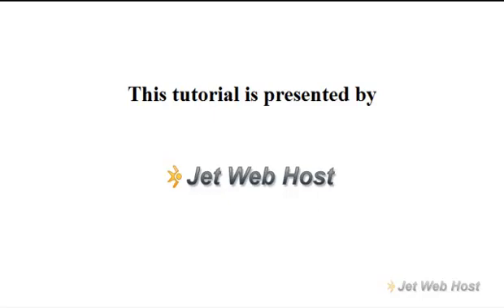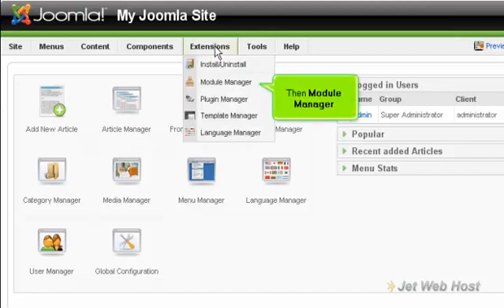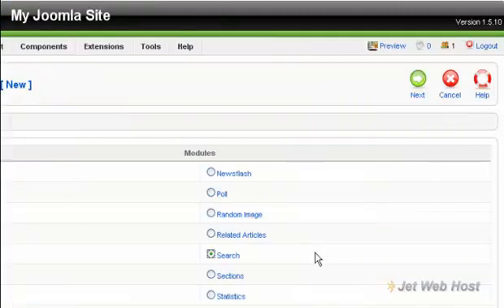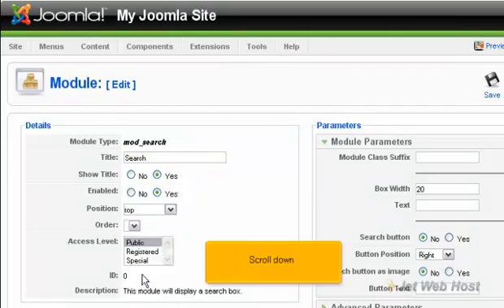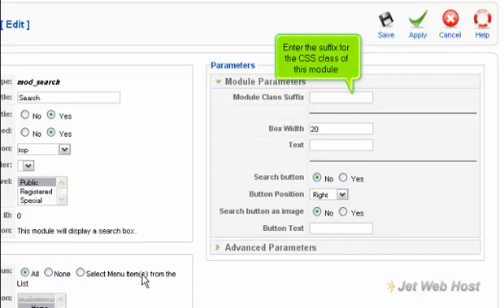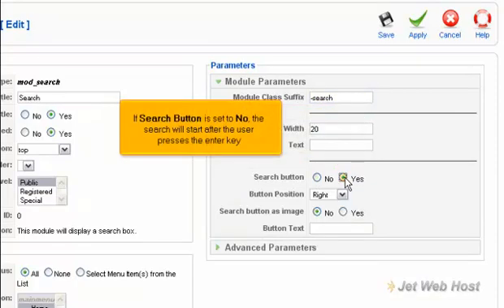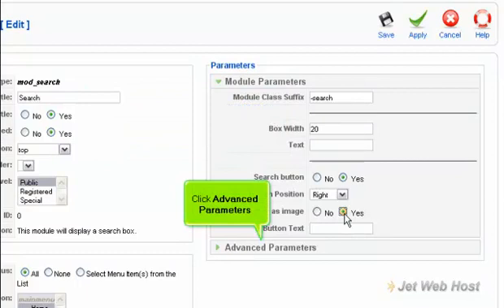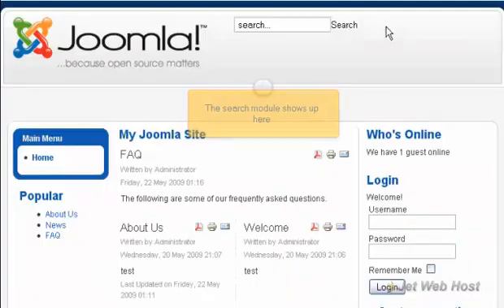How to create a search module in Joomla